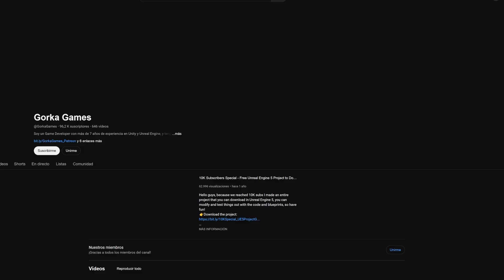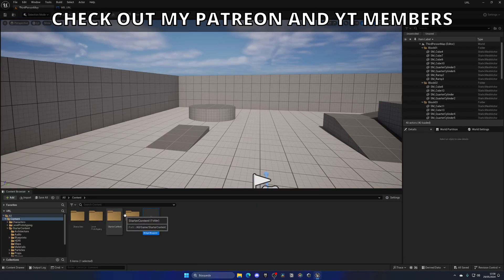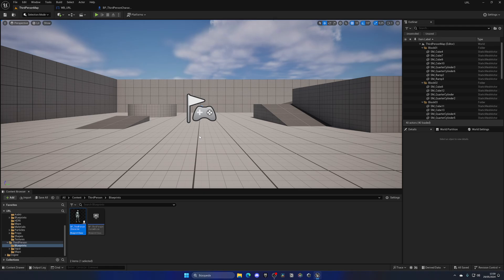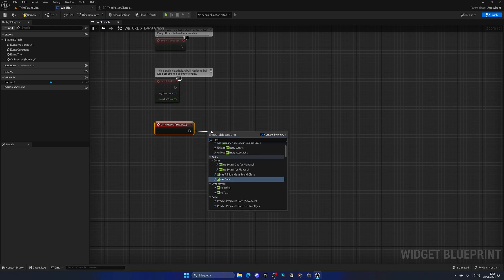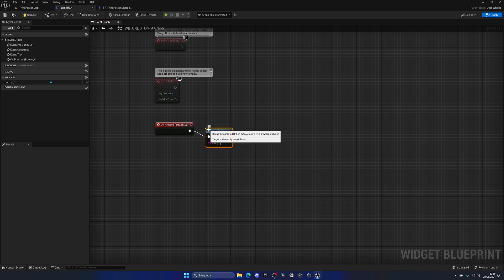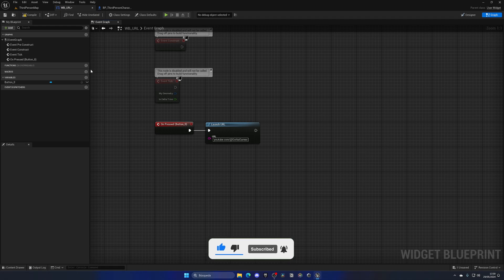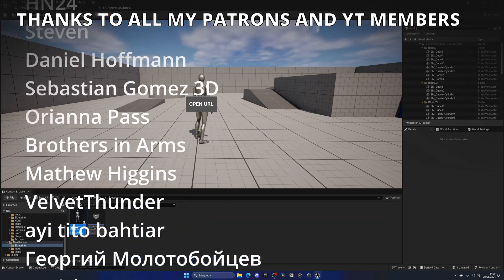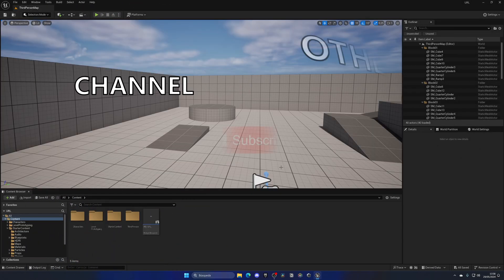How to Open an URL (Link) in Unreal Engine 5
Hello guys, in this quick and simple tutorial we are going to see how we can open an URL in Unreal Engine 5.